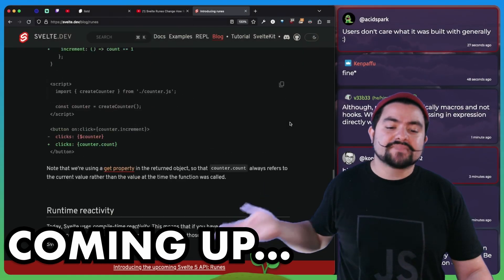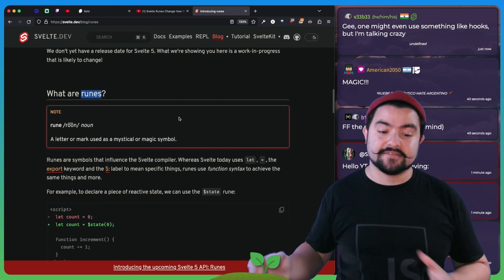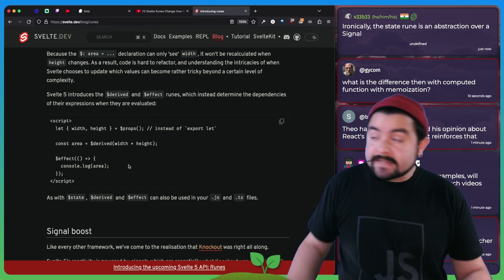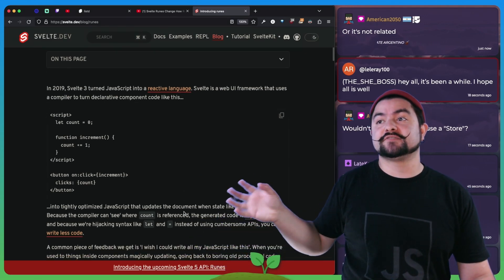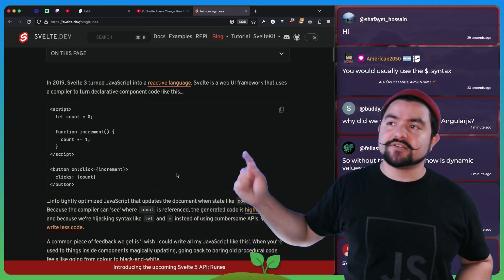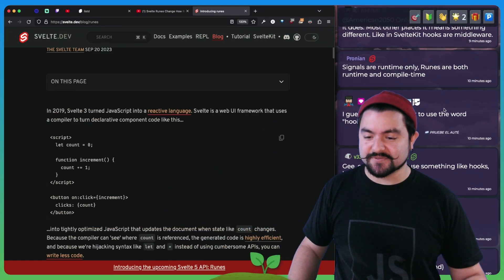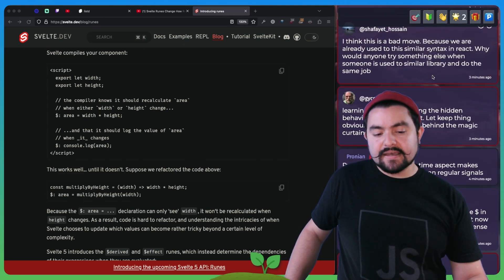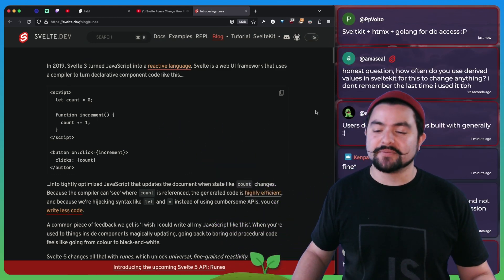RUNES - Coming in Svelte v5 | My Take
In this video I discuss what runes are, why they are needed and give my honest opinion on what I think of them. I also answer questions and discuss opinions shared in the live stream chat.

This video is an excerpt from a livestream here on YouTube.